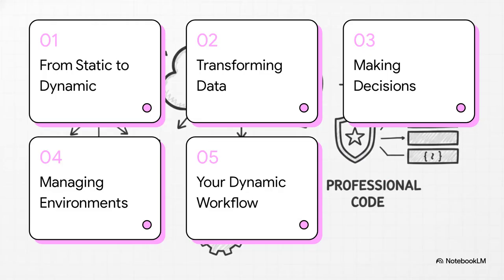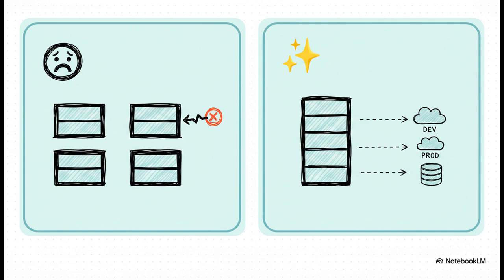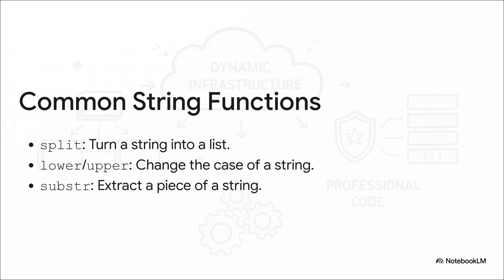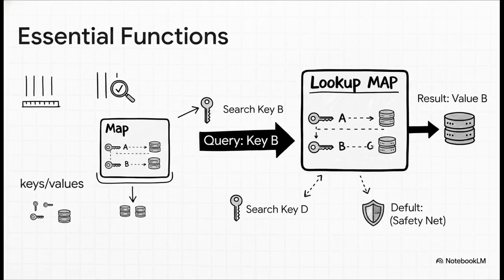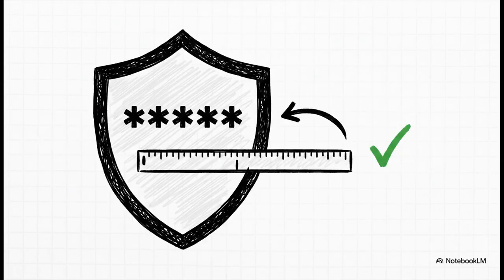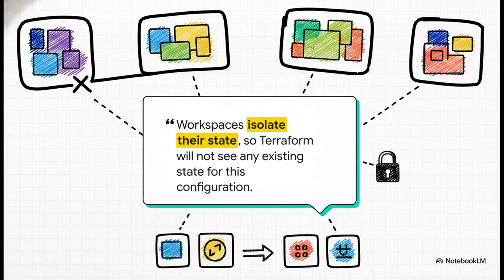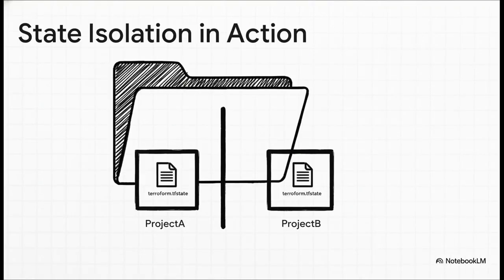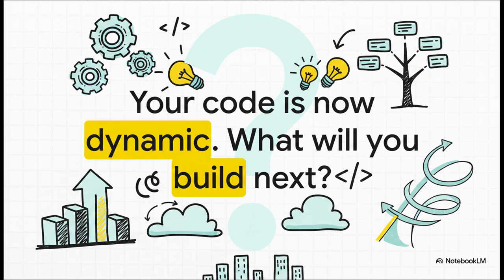Master Terraform: Functions, Expressions & Workspaces Explained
Want to level up your Infrastructure as Code skills? In this video, we dive deep into Terraform to make your configurations more dynamic, efficient, and flexible
. We'll start by exploring the interactive terraform console, a safe environment to test your interpolations and functions before pushing them to production
Learn how to manipulate and transform data using built-in numeric, string, collection, and map functions like split, lookup, max, and contains
. We'll also break down how to use arithmetic, equality, and logical operators
 alongside conditional expressions (condition ? value_if_true : value_if_false) to dynamically adjust resource properties—such as automatically enforcing a minimum password length
Finally, we tackle Terraform Workspaces to help you easily manage multiple environments (like Project A and Project B) from a single configuration directory
. You'll see how workspaces eliminate duplicated files, prevent configuration drift, and keep your state files perfectly isolated
If you want to write cleaner, more professional Terraform code, this guide is for you!